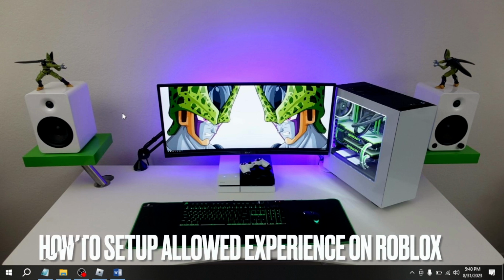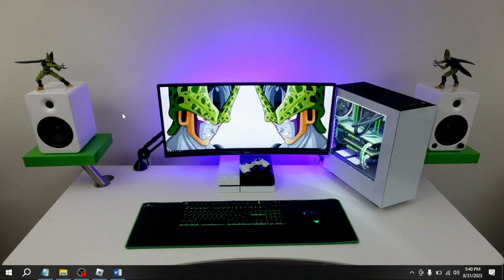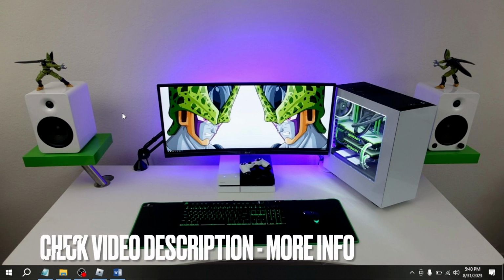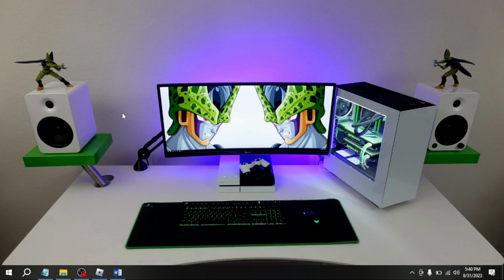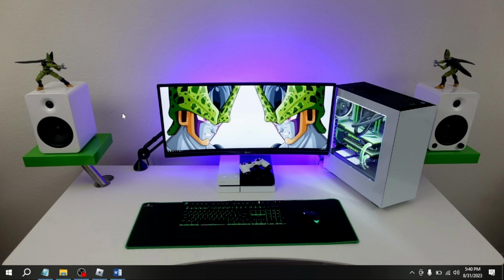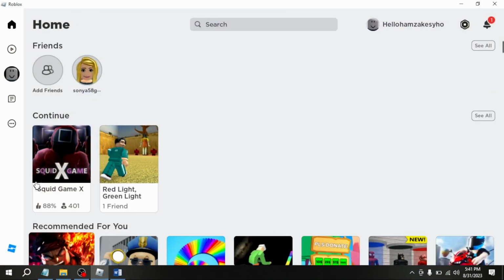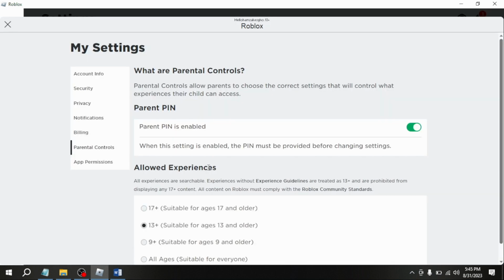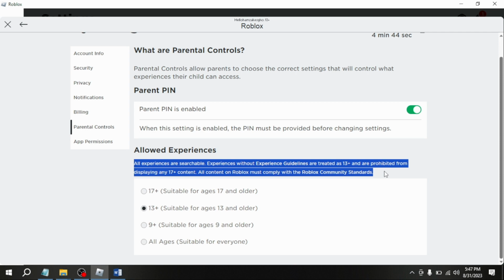✅ How To Setup Allowed Experience On Roblox 🔴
About this tutorial:

Roblox is an online platform and game creation system that allows users to design and play games created by other users. It was developed and published by Roblox Corporation and was first released in 2006. Roblox is available on various platforms, including Windows, macOS, iOS, Android, and Xbox One.

Here are some key features and aspects of Roblox:

Game Creation: One of the defining features of Roblox is its game creation tools. Users can create their own games using the Roblox Studio, a game development environment provided by the platform. This allows for a wide variety of game genres and experiences to be created.

User-Generated Content: Roblox is primarily driven by user-generated content. Players can create their own games, characters, items, and virtual worlds. These creations can be shared with the Roblox community, allowing others to play and enjoy them.
Get in touch!